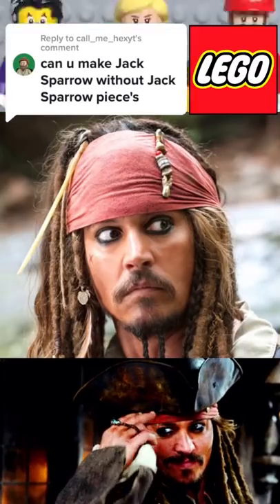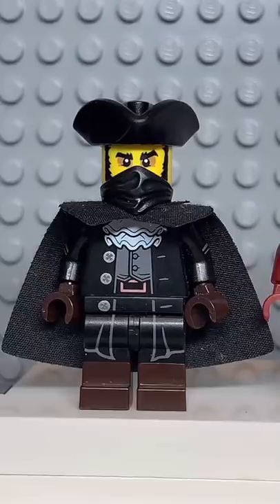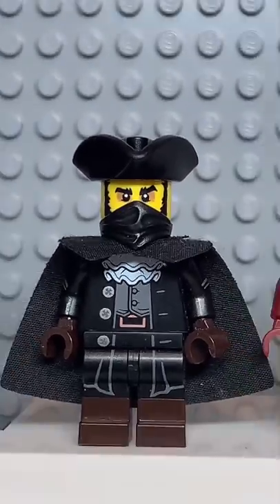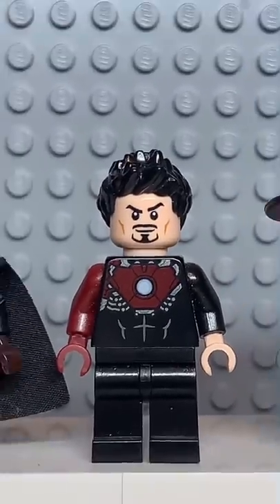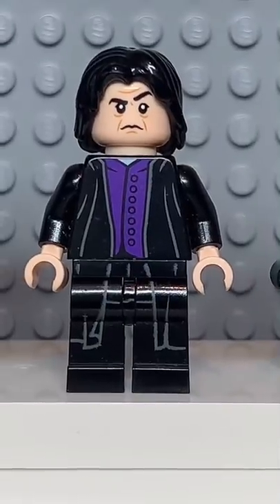How to make a LEGO Captain Jack Sparrow without using any parts from LEGO Captain Jack Sparrow!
In today’s video I show you how to made a custom LEGO Captain Jack Sparrow minifigure without using any parts from the LEGO Captain Jack Sparrow minifigure! It’s LEGO Pirates of the Caribbean!